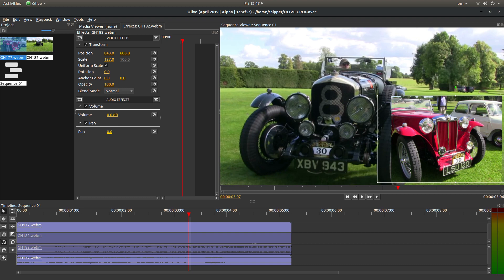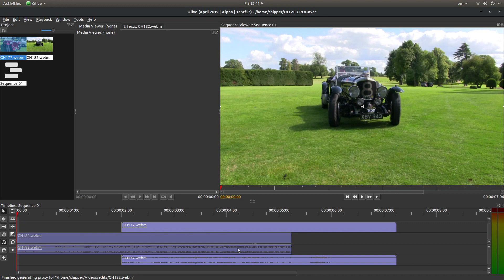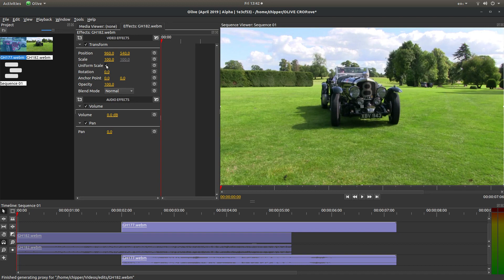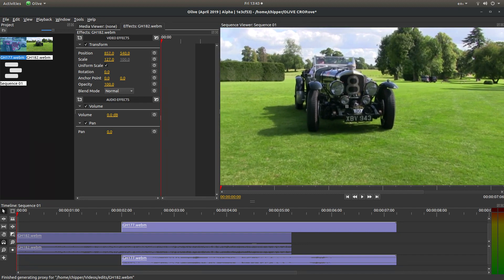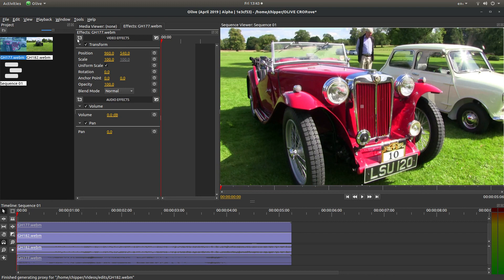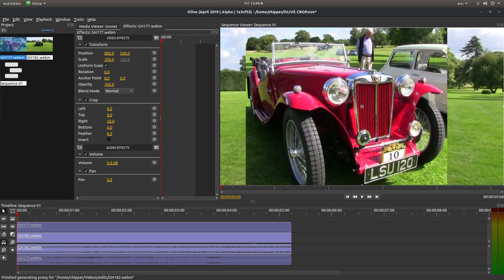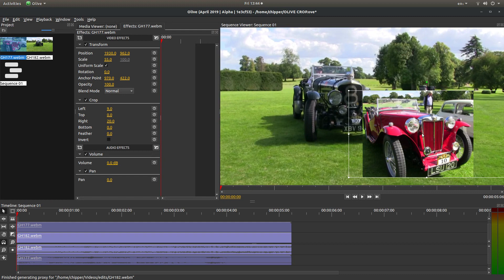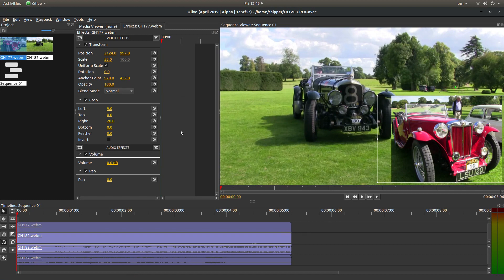Olive: How To Crop Resize And Scale Video Clips Change Video Dimensions A Video Editing Tutorial.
How to crop and trim video clips.

Olive Beginners Tutorial: Quick And Easy Video Editing.

Olive is a free non-linear video editor aiming to provide a fully-featured alternative to high-end professional video editing software. available across three platforms in Windows, Mac and Linux.